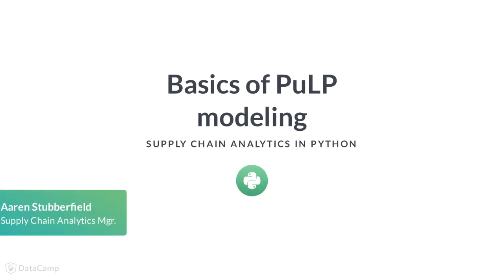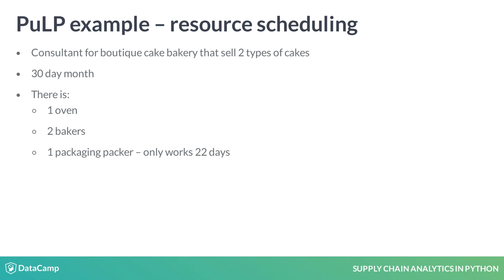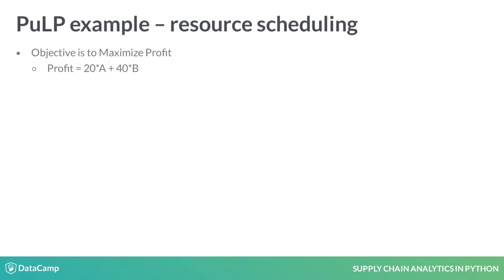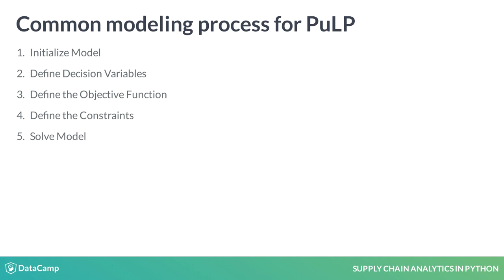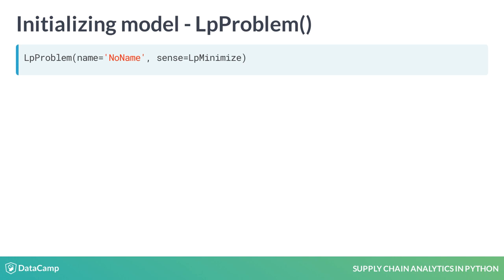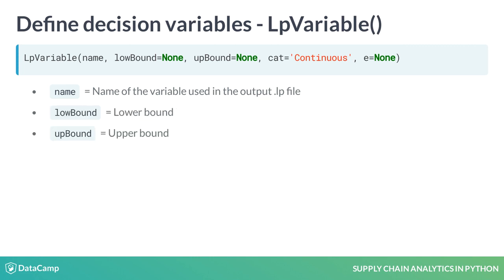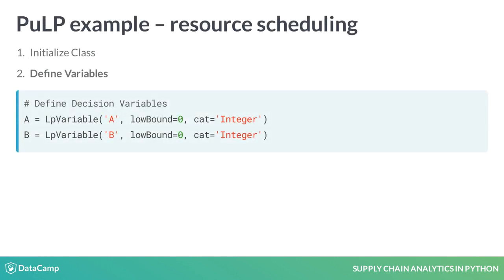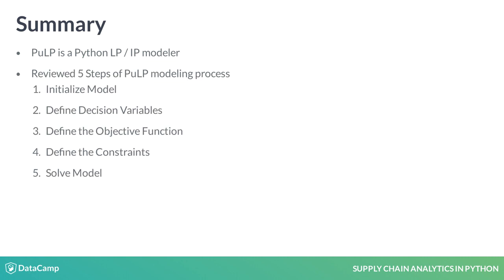Python Tutorial : Basics of PuLP modeling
Want to learn more? at your own pace. More than a video, you'll learn hands-on coding & quickly apply skills to your daily work.

In this lesson, we discuss IP and LP modeling in PuLP.

This course will focus on using the Python PuLP library. It is a framework for linear and integer programming problems. The library is maintained by the COIN-OR Foundation. PuLP models the problem in Python but relies on a solver to compute a solution. It works with many different solvers.

Let's jump right into an example that focuses on resource scheduling.
Imagine that you are a consultant for a cake bakery that sells only two types of cakes. You are attempting to schedule the resources of the bakery for the next 30 days. There is an oven, two bakers, and a person who packages the cakes. In this case, we assume the person packaging will only work 22 of the next 30 days, due to vacation.

The amount of time needed with each resource is different for each type of cake. Additionally, the profit for the cakes is different.

We want to know how many of each type of cake we should make to maximize our profits. Remember that our profits are subject to different constraints.

First, the number of cakes produced must be greater than zero.
The number of cakes of each type produced multiplied by the time needed on the oven gives the total number of days, and this cannot exceed 30 days.
A similar situation exists for the bakers. However, because there are 2 bakers the total number of days should not exceed 60 days.
Finally, the worker packing is only available 22 days this month.

To solve our example we will model it in PuLP. A common modeling process involves initializing the model, defining the decision variables, defining the objective function, defining the model constraints, and finally we solve it. These steps should feel familiar with the lesson on LP and IP modeling.

Initializing the model is the first step in the modeling process and for that, you will use the LpProblem function. It has two inputs. The first is a text input for the type of problem you are modeling. The second input tells if the model should look to maximize or minimize the objective function. For example, when modeling delivery times you will likely choose to minimize.

After importing the package, we initialize the model with LpProblem in our Python script and choose to maximize it.

Next, we look at defining the decision variables. For this, you will use the LpVariable class. This class has 5 inputs.

The first is the name of the variable.

The next two set the lower and upper bounds of the variable. Their default value is None which sets the bounds to negative infinity for the lower bound or positive infinity for the upper bound.

The cat input categorizes the variable as either an integer, binary, or continuous.

The last input is related to column-based modeling which is outside the scope of this course.

In our example, the variables are how many A, and B cakes are produced. We only set the lower bounds and force them to be an integer variable.

Next, we define the objective function using our variables.

Then, we define the constraints. PuLP is able to identify which equations are constraints because of the inequalities.

Finally, solve the model. The optimized values are stored in varValue.

Here is the full script.

In this lesson, we discussed that PuLP is an LP and IP modeling framework.

We reviewed the common 5 steps in the PuLP modeling process.
Finally, we worked through a resource scheduling example.

Alright! Let's practice.What is PuLP